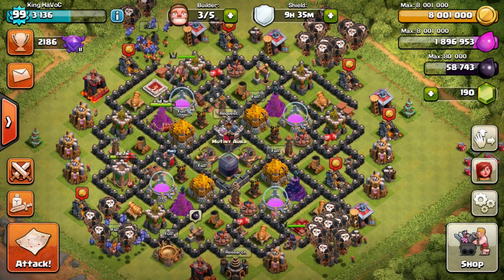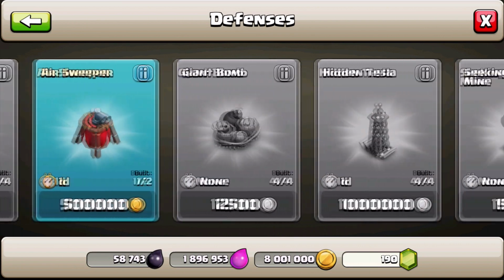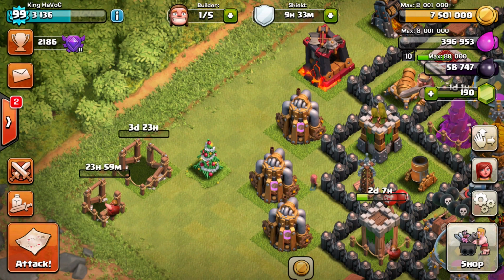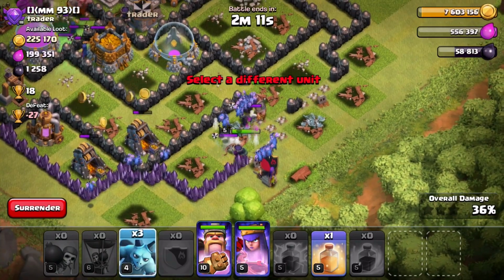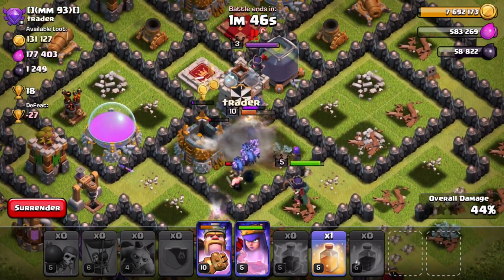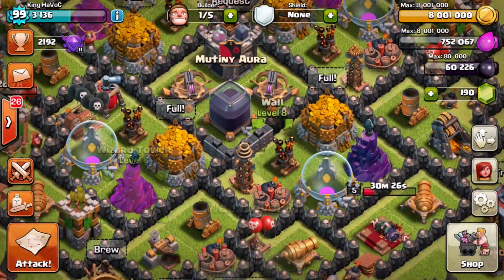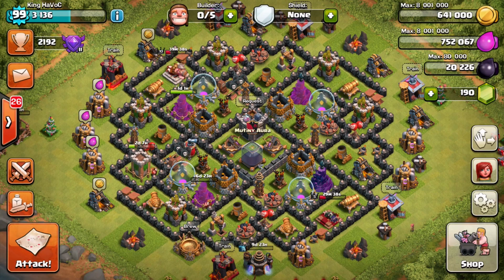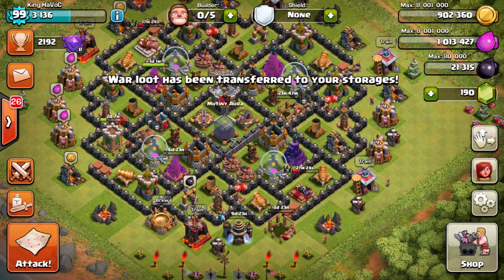Building New Dark Spell Factory + New Defense/Upgrades | "ROAD TO MAX TH9 EP.17" | Clash Of Clans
Clash Of Clans Free Gems! | Episode 17 of our road to max town hall 9 th9!
Read Below For Info|

Simply go to the link above on your safari browser on your iPhone, iPad or iPod Touch or any browser on your Android device"

Developer: Supercell
Category: Games
Updated: Jul 1, 2015
Version: 7.156
Size: 54.4 MB
Rated 9+ for the following:
Compatibility: Requires iOS 5.5.1 or later. Compatible with iPhone, iPad, and iPod touch. This app is optimized for iPhone 5, iPhone 6, and iPhone 6 Plus.